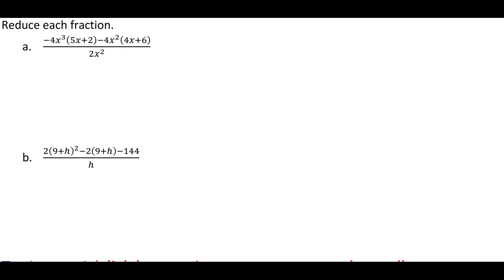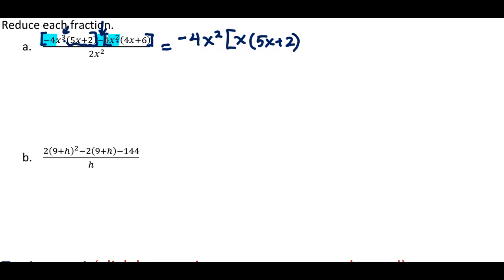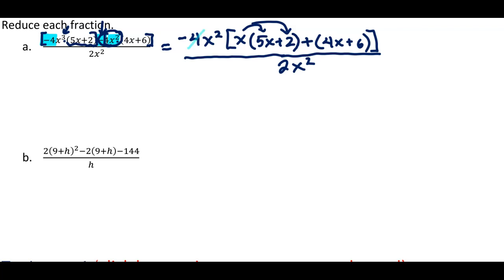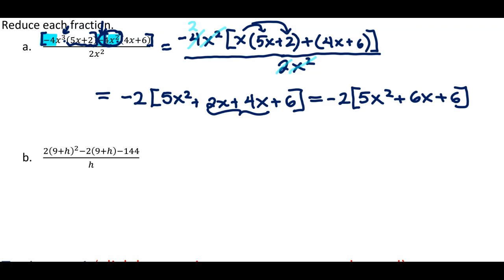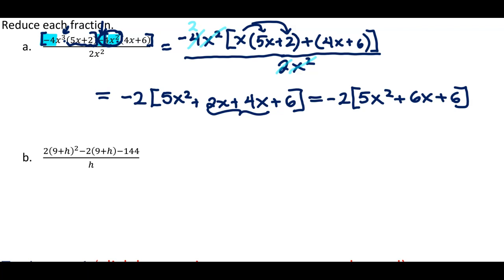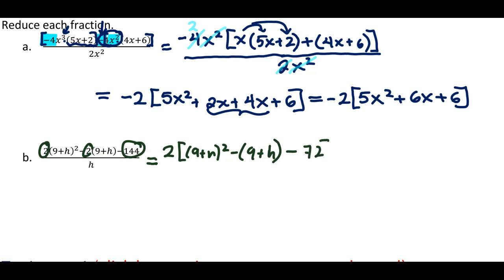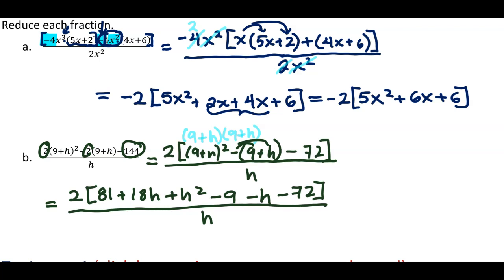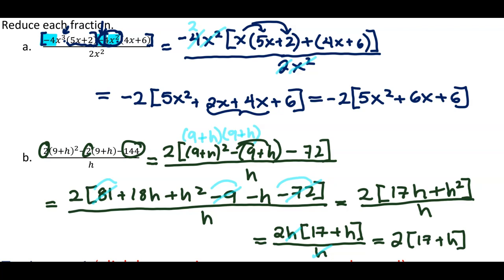M142 7.1 Intro and example 1